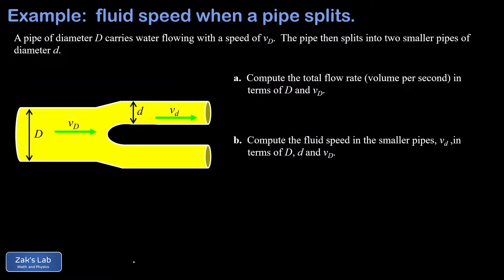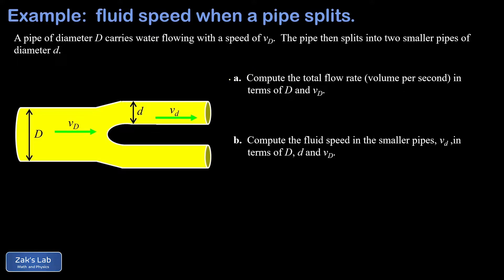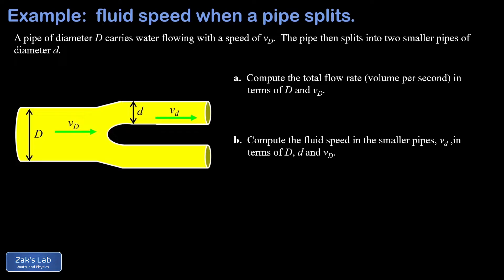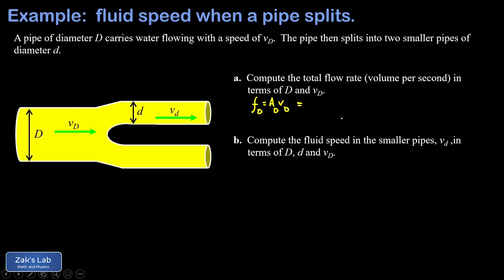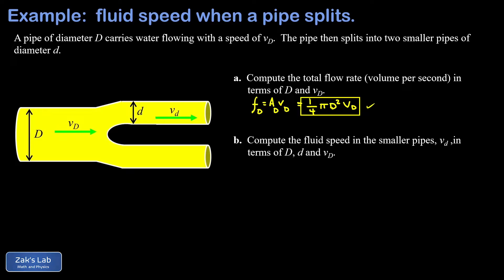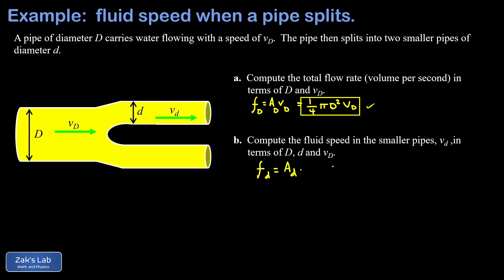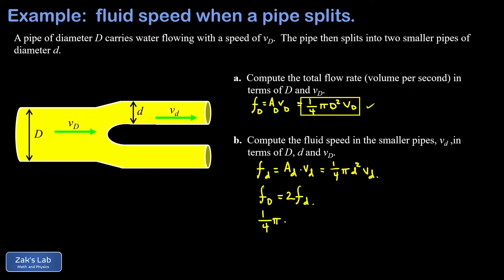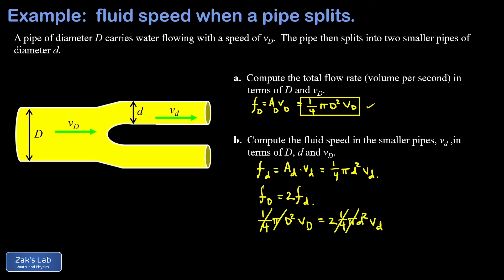Fluid continuity equation : pipe splits into two pipes, find the fluid speed in the smaller pipes.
In this introductory fluid dynamics physics problem, we apply the fluid continuity equation for the flow of an incompressible fluid to find the fluid speed after a split in the pipe.

We apply the continuity equation, which enforces that the same volume per unit time (the same flow rate) must occur at each point in a fluid system if the fluid is incompressible.

The complication in this problem is that the pipe splits into two pipes, so the flow rate in the two smaller pipes requires us to include a factor of two with the flow rate in one of the smaller pipes in order to express the total flow  rate in that part of the system.

We start by expressing the flow rate in the large pipe using the flow rate equation f=Av, the product of cross sectional area and fluid speed.  Then we express the flow rate in *one* of the smaller pipes using the same equation for the flow rate.

Next, the continuity equation simply says that the flow rate at each point in the system is the same.  So, we set the flow rate in the large pipe equal to *twice* the flow rate in one of the smaller pipes, then we find the fluid speed in the smaller pipes in terms of the other parameters, and we're done!